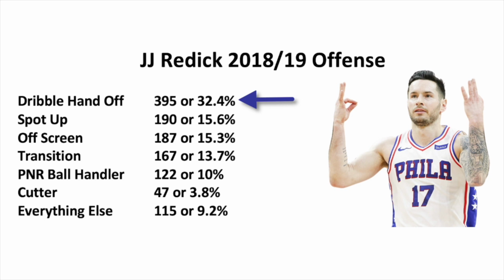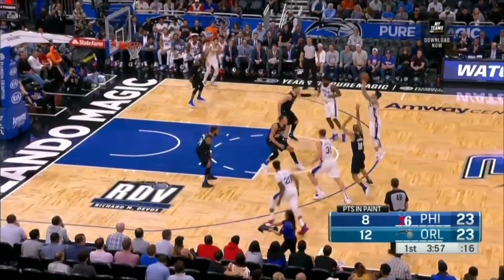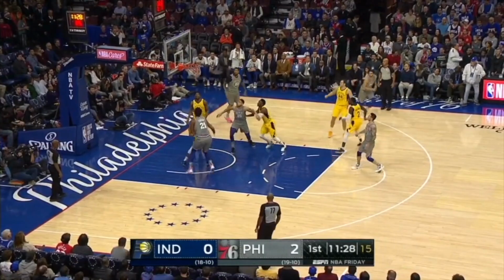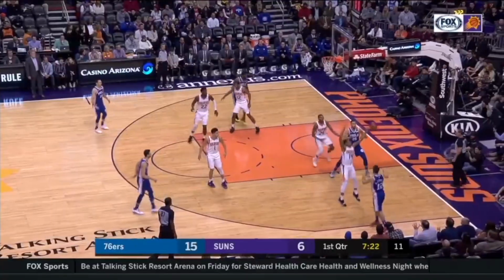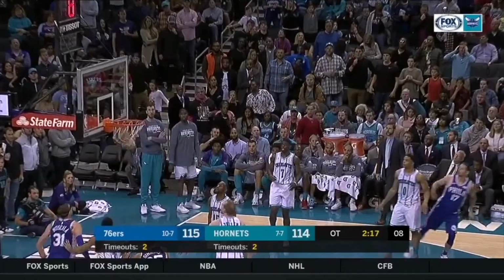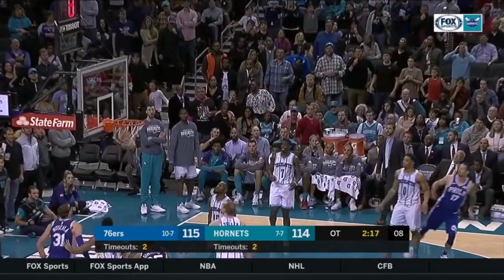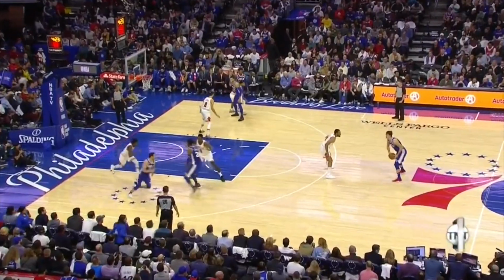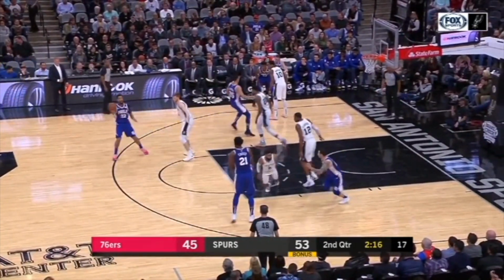JJ Redick Film Study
HoopStudy Players Academy

Welcome to our deep dive into the art of off-ball movement, featuring one of the NBA's sharpest shooters, JJ Redick. In this film study, we'll break down the nuances of Redick's exceptional ability to navigate screens, lose defenders, and create space without the ball.

From subtle footwork to impeccable timing, join us as we explore the techniques that make Redick a constant scoring threat, even when he's not in possession.